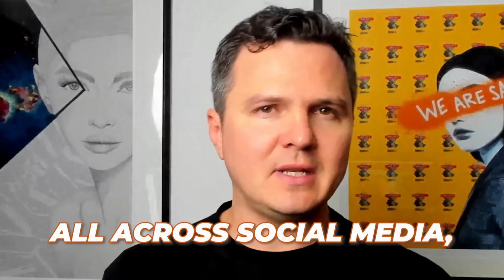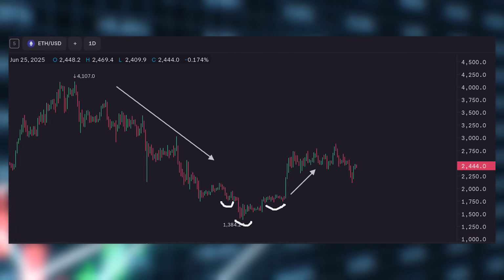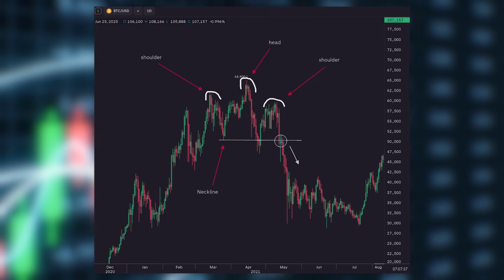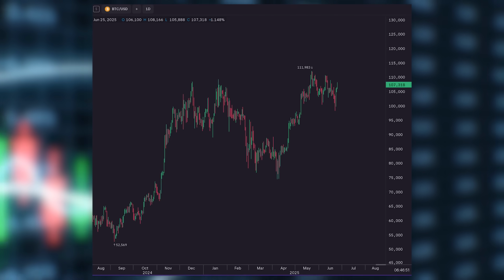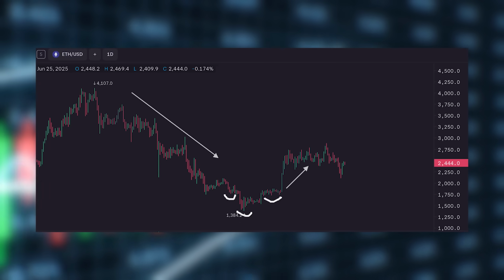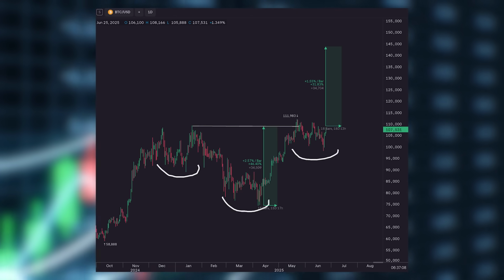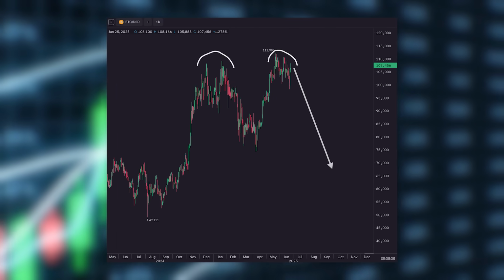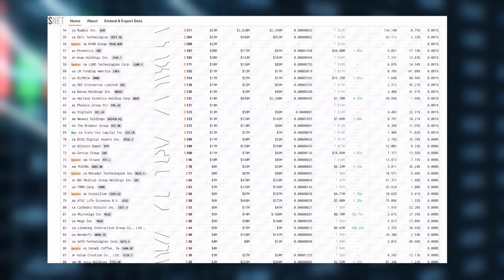$150K Bitcoin In 2025? This Chart Pattern Says Yes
This video explores the theory that Bitcoin right now is in an inverse head and shoulders continuation pattern, and that $150K, according to this pattern, is next. 🚨 PHEMEX (available everywhere) $30,000 IN BONUSES AND HUGE FEE DISCOUNTS

💰 SAVE BIG ON TAXES WITH A CRYPTO IRA AT ITRUST

Using any cryptocurrency platform involves risk which may result in a complete loss of funds. Futures trading is a high-risk activity and should only be undertaken by those who understand the risks and are prepared to sustain a complete loss of funds. Thank you for your support.

00:00 WTF is an Inverse Head and Shoulders?
02:44 Is Bitcoin Currently Forming One?
04:57 But Isn’t an Inverse Head and Shoulders a Reversal Pattern?
06:51 Inverse Head and Shoulders or Double Top?